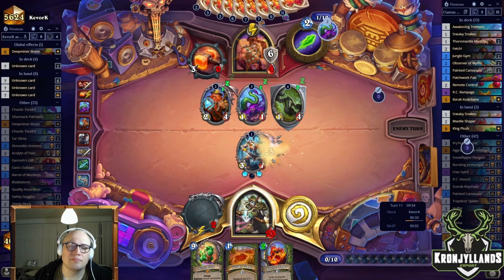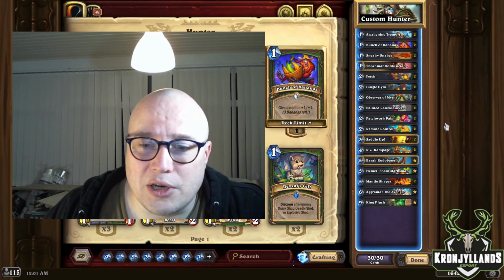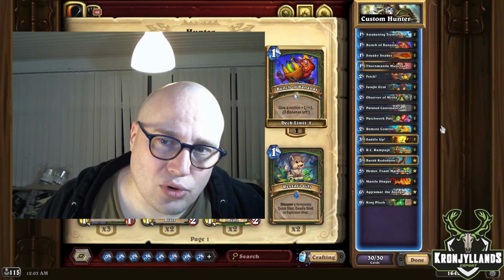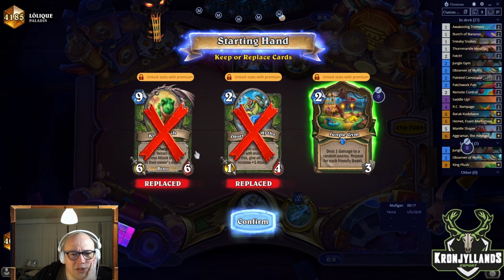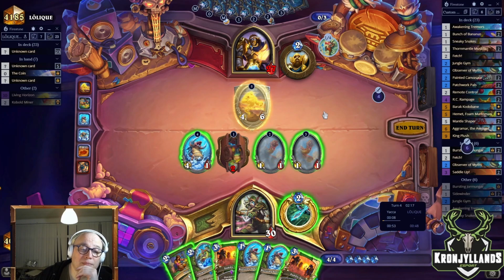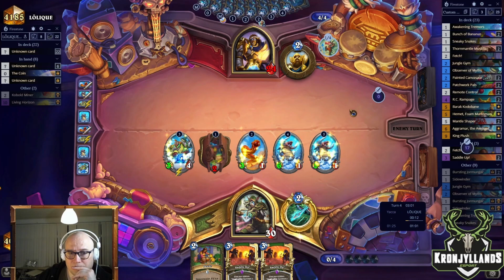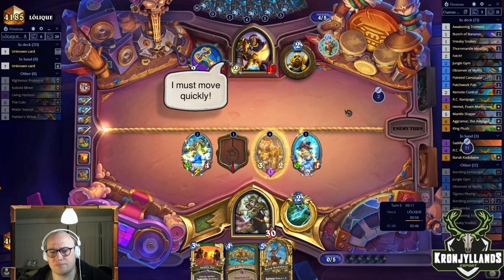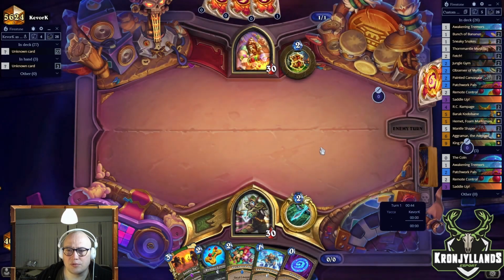Whizbang AGGRO HUNTER! to push up the ranks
Careful with the crafting, but this deck does show a ton of promise and hunter in variations of this deck does lie high in winrate.